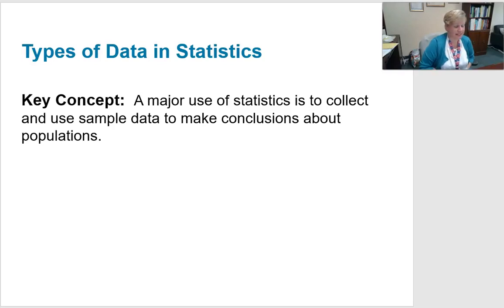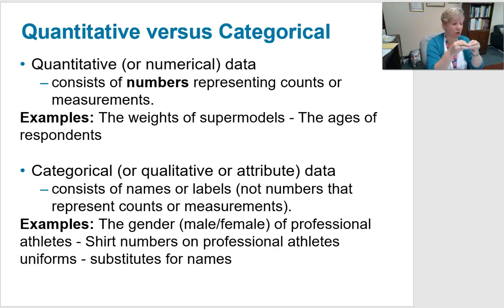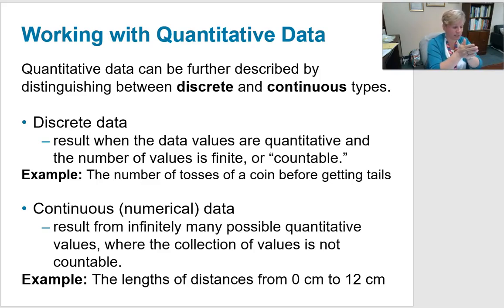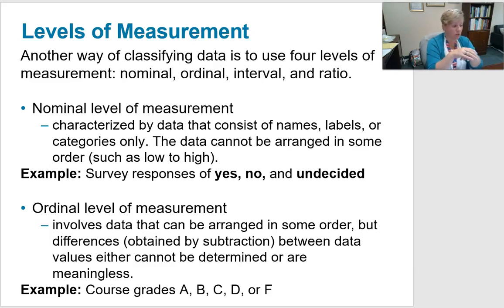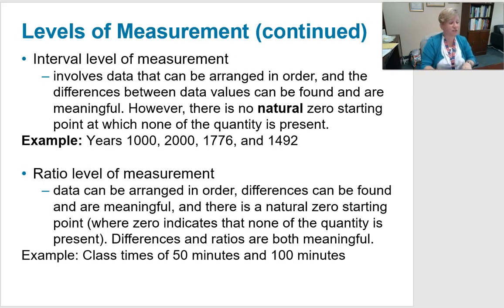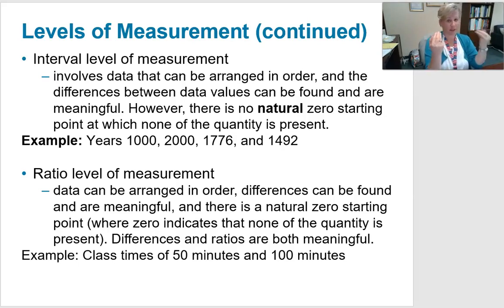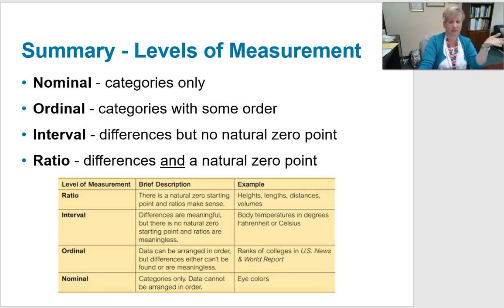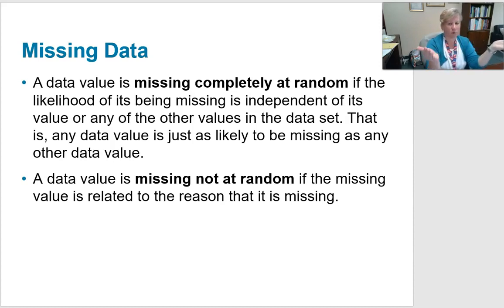Types of Data in Statistics